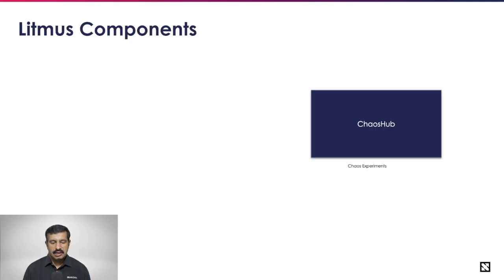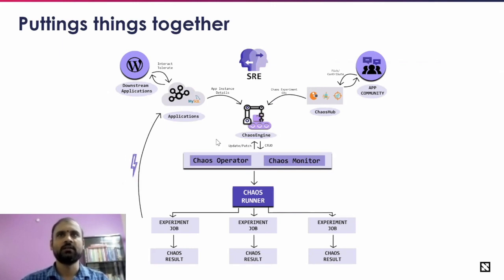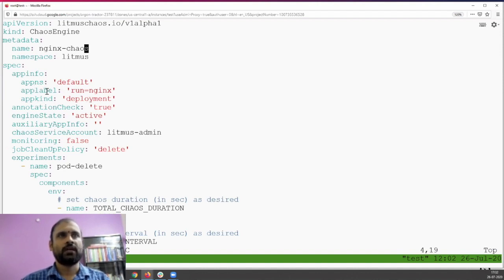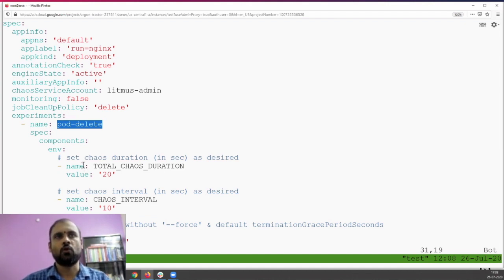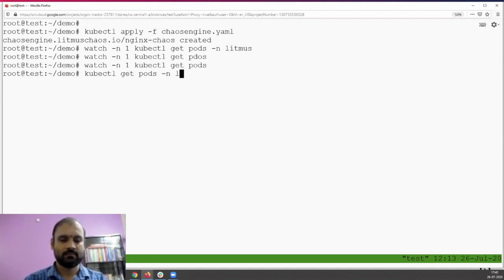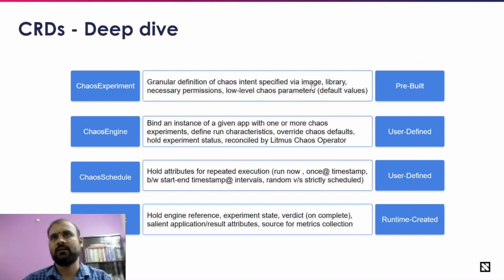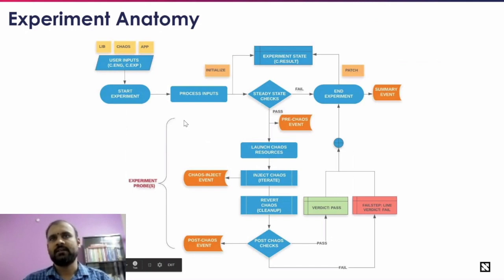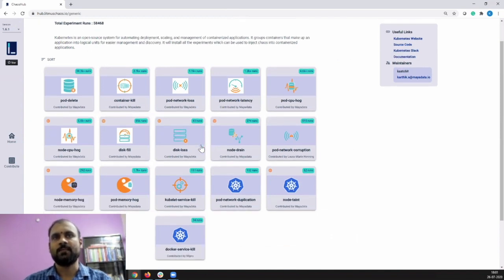LitmusChaos Architecture | Cloud-Native Chaos Engineering | Litmus Tutorials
This video discusses the LitmusChaos Architecture! The CRDs required for practicing Chaos Engineering on Kubernetes are explained here along with:
 - Anatomy of a chaos experiment
- The detailed workflow of a chaos engine

Litmus is your one-stop toolset to carry out Chaos Engineering for Kubernetes applications. One of the most important tools for Kubernetes Developers, SREs, and DevOps engineers to ensure resilient Kubernetes infrastructure.
To know more, ask questions or contribute join the Litmus community